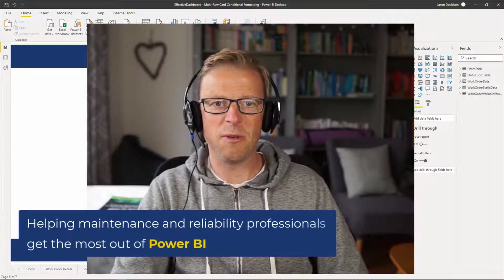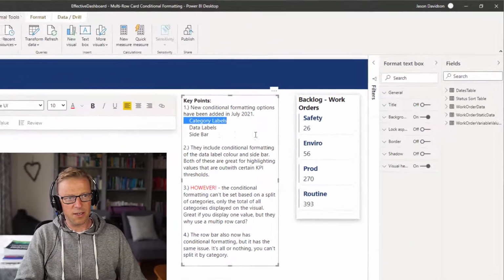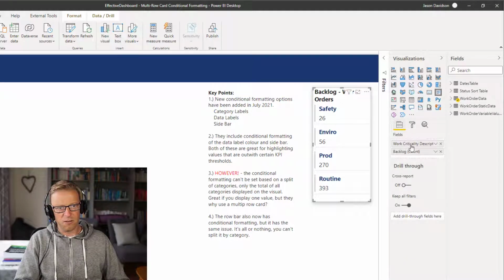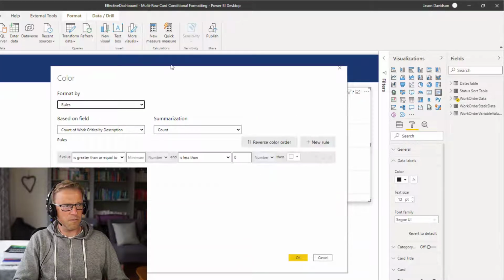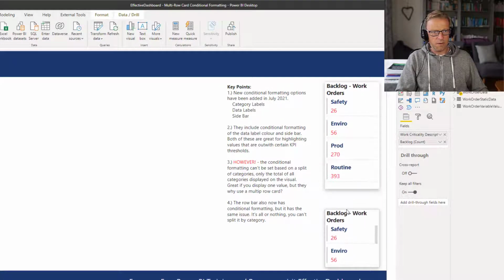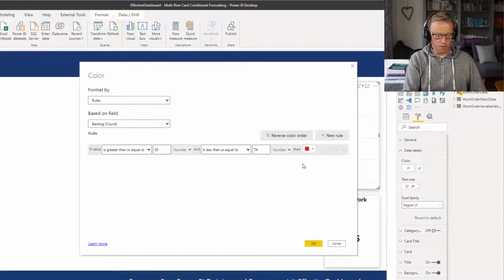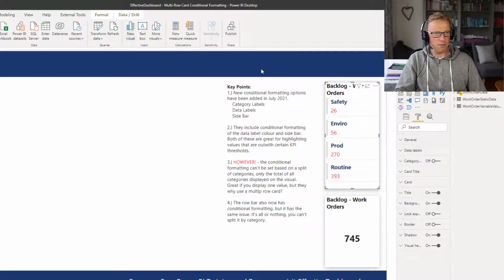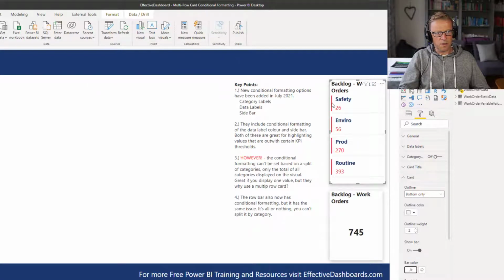Power BI Multi-Row Card Conditional Formatting - How it Works and Why it's Not that Useful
In this video, I'll talk you through the July 2021 conditional formatting updates to the Power BI Multi-Row card.

In my recent video explaining how to configure the multi-row card (see below) I talked about the lack of conditional formatting as being a major drawback. These updates looked like exactly what I was waiting for, but unfortunately, they don't yet hit the mark. I'll explain why.

🎦 Videos Referenced During This Video
Power BI Visual Guide #5 - The Multi-Row Card - 3 Configuration Ideas and One Major Drawback!